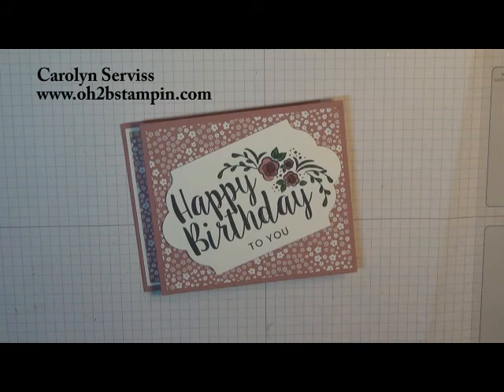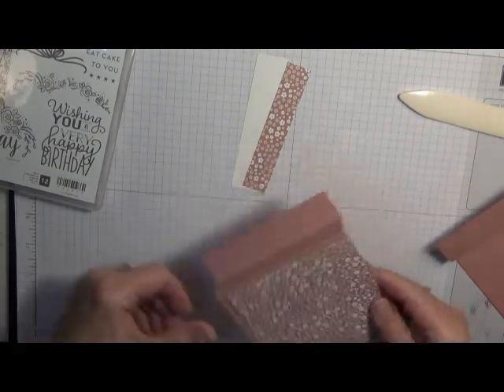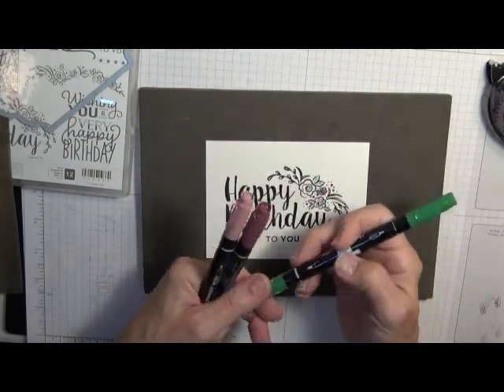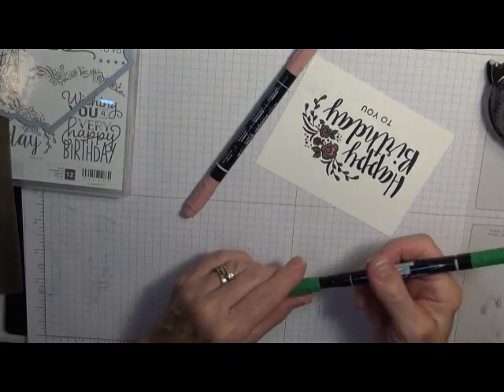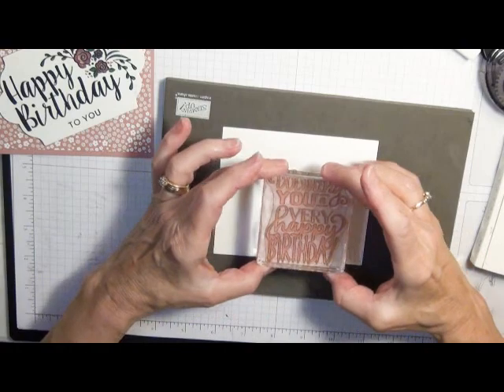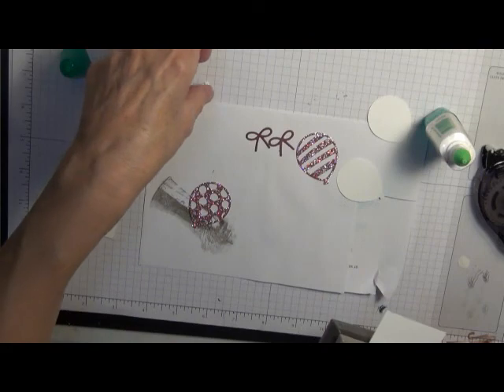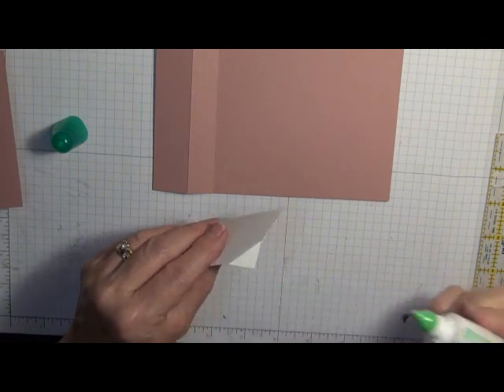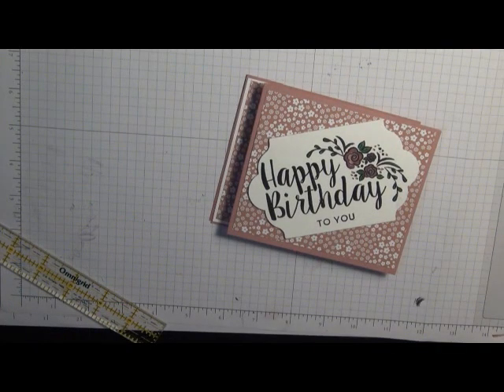Balloon Pop Up Surprise Card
You'll be surprised at how easy this Balloon Pop Up Surprise Card is to make.  Enjoy the fun surprise at the end.